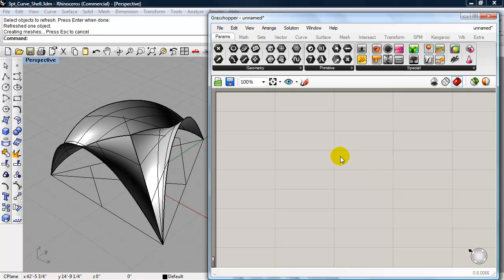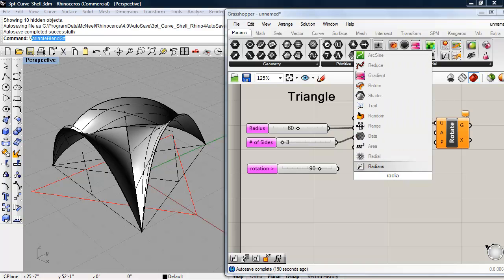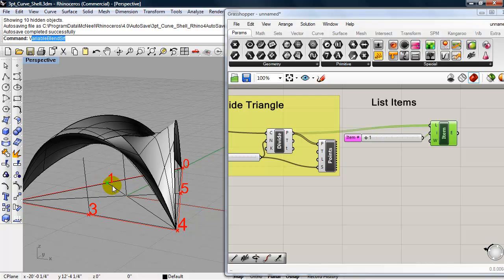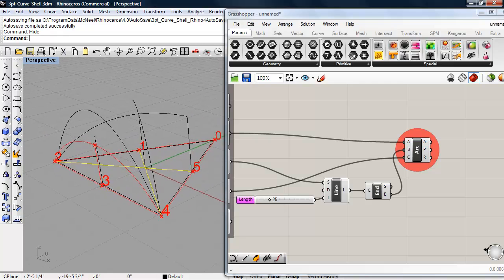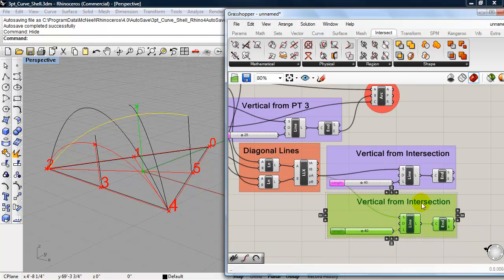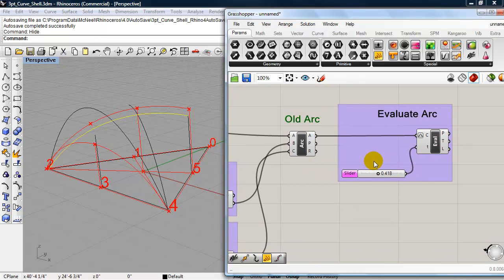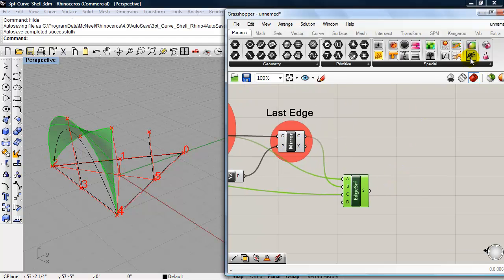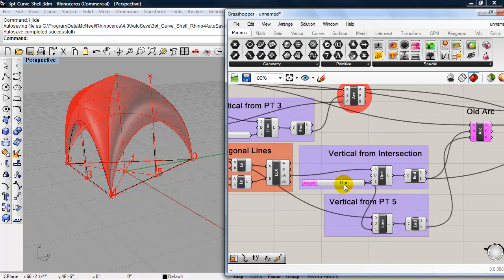Grasshopper Shell Structure Tessellation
This video uses Grasshopper to create a Felix Candela like shell structure supported at three points. The case study used for this model is Candela's La Jacaranda nightclub built in 1957 with a shell thickness of 4cm, roughly 1-3/4".

Topics covered are: polygon _ rotate_ divide curve _ list item _ arc 3 point _ edge surface _ polar array